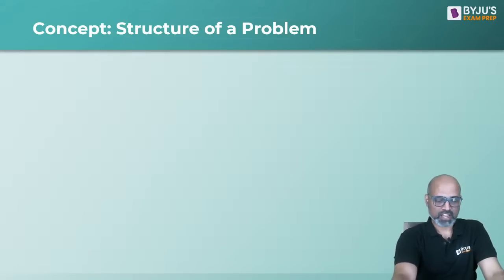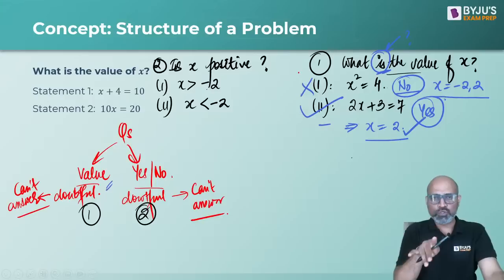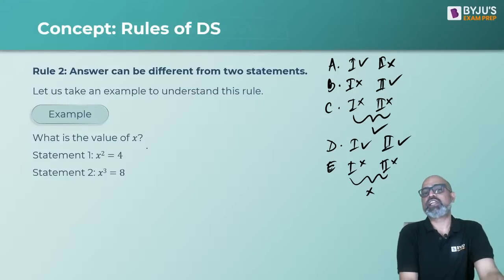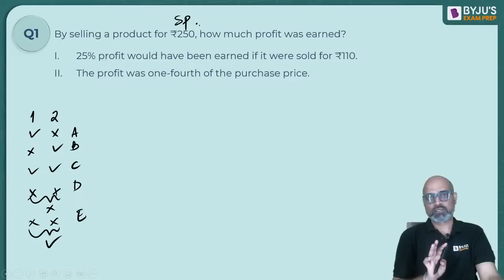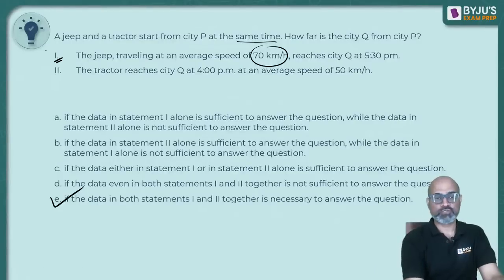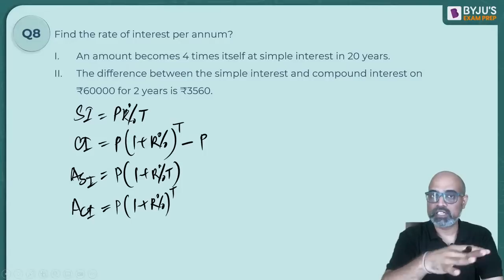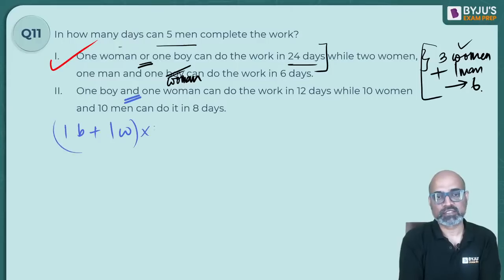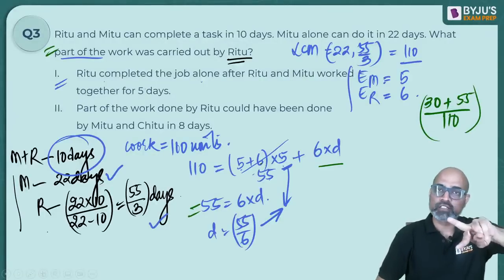Last Lap to MAH CET MBA 2022 | Data Sufficiency for MBA CET Exam | BYJU'S Exam Prep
➤ Detailed CAT 2022 Question Paper Discussion LAST LAP to MAH CET MBA 2022: As you all know; Only a few days are left for MBA CET 2022. BYJU'S Exam Prep brings a Special MHT CET MBA Revision Series: LAST LAP to MAHCET MBA 2022 to fast-track your CET MBA Data Sufficiency preparation.
MAH CET QA is an important section of the MAHCET MBA 2022. It is difficult for aspirants to score good marks in the QA section. In this session, get to know about important rules to ace Arithmetic for MAH CET MBA 2022 exam.
Catch BYJU'S Exam Prep expert Navin Kumar as he discusses the important rules and conditions that are needed to ace Data Sufficiency in CET MBA 2022 exam. Sir would also have practice questions where he would clear doubts and help aspirants get instant results. Boost your MBA exam Preparation with this session.
BYJU'S Exam Prep brings A-20 Day Special Series: Last Lap to MAH CET MBA 2022 to fast-track your CET MBA preparation. The series aims at clearing your concepts on difficult topics and preparing you for CET MBA Exam. Watch this 20 Days Last Lap to MAH CET MBA 2022 Series to Secure 150+ Marks & know some of the best practices to follow to crack MBA CET 2022 Exam.